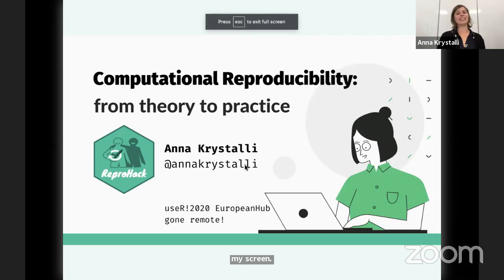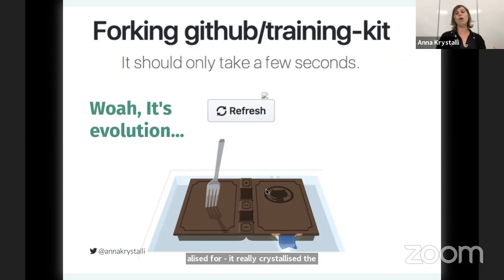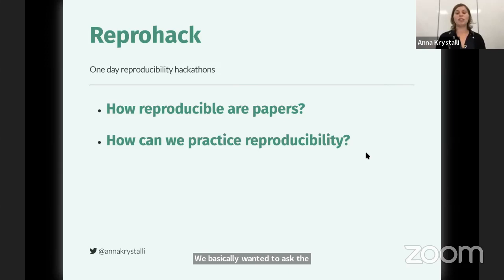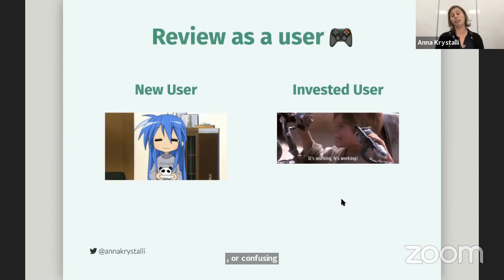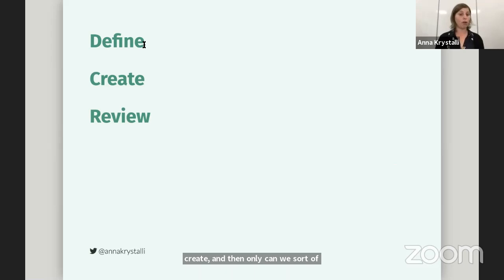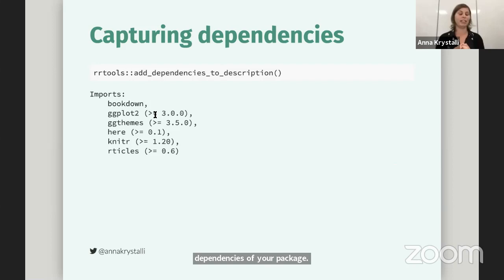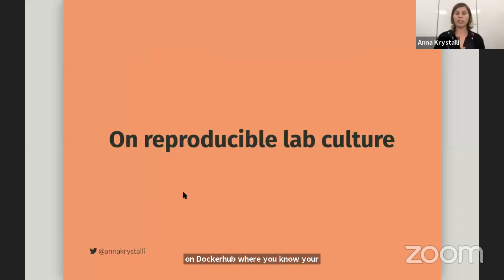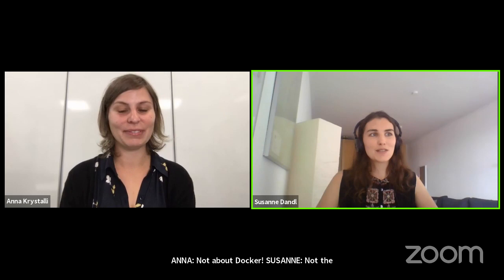useR! 2020: Keynote - Computational Reproducibility, from Theory to Practice (Anna Krystalli)